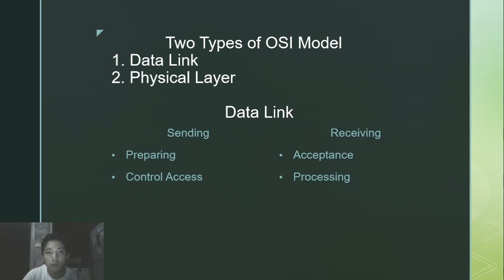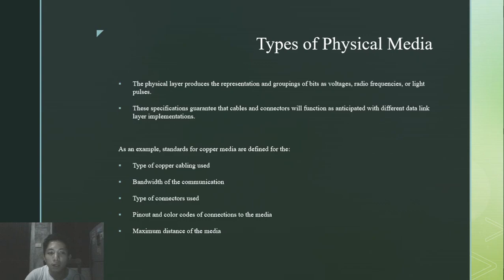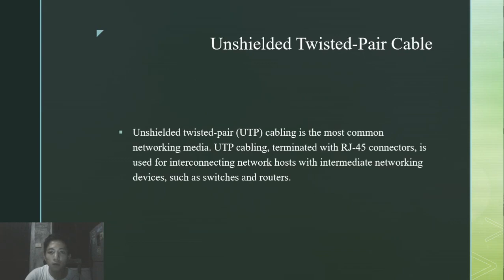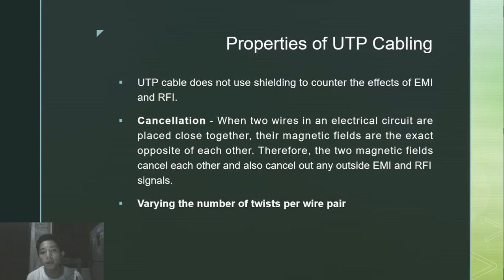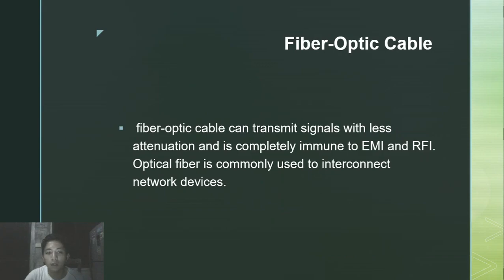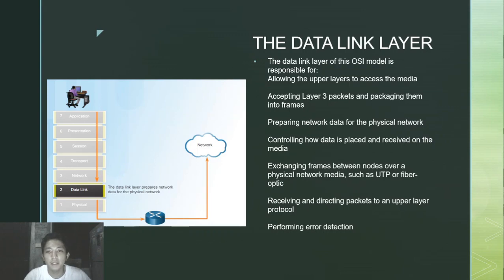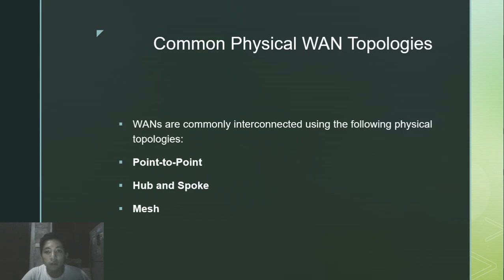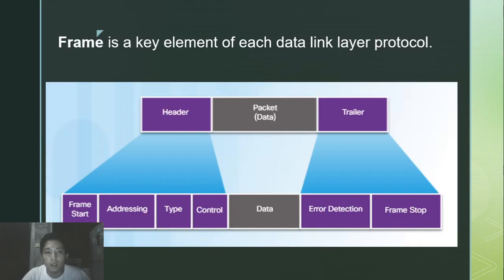Chapter 4 [Summary]